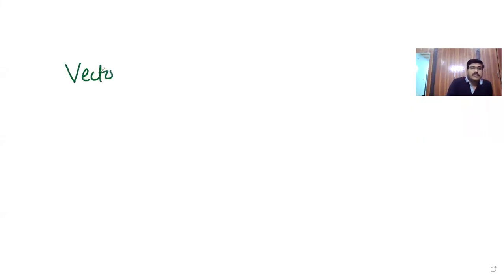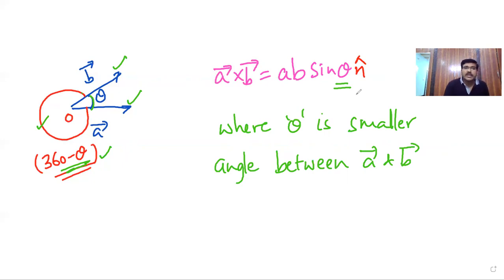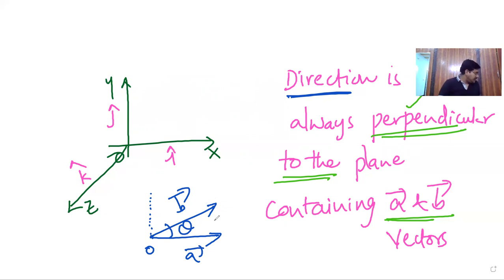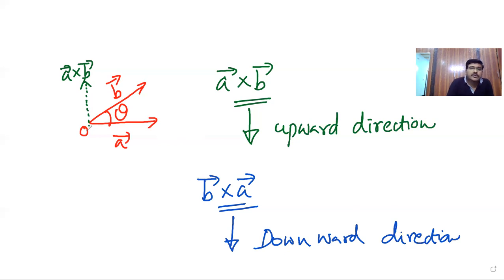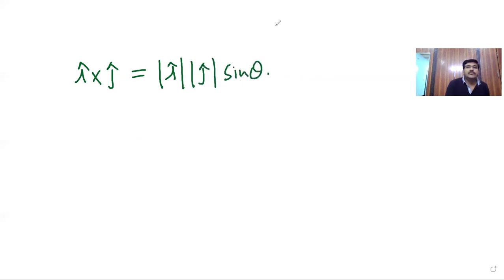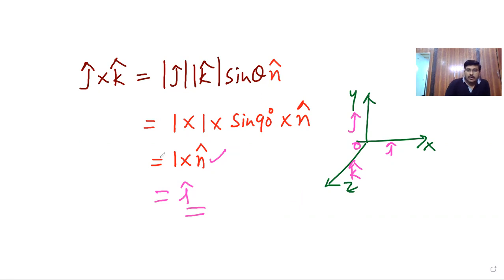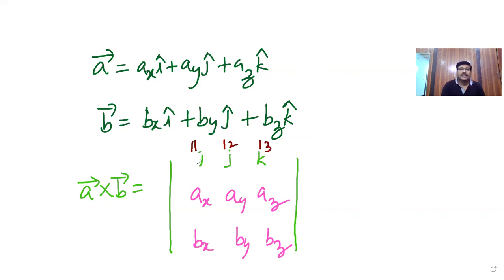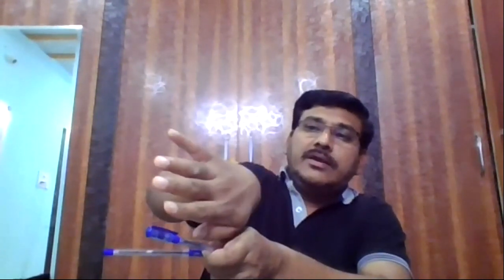Cross Product of vectors -7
It deals with cross product of vectors.